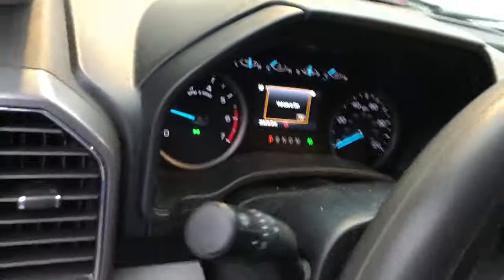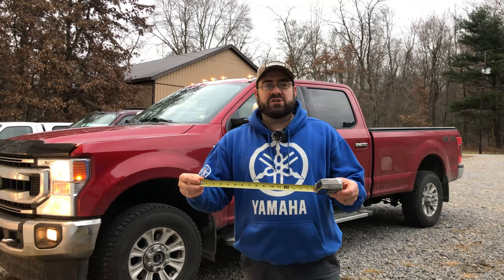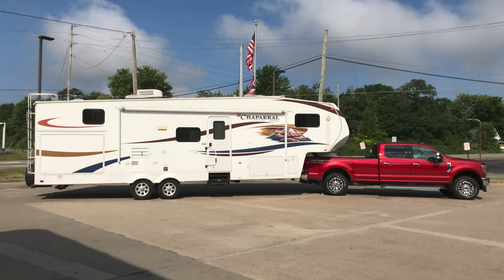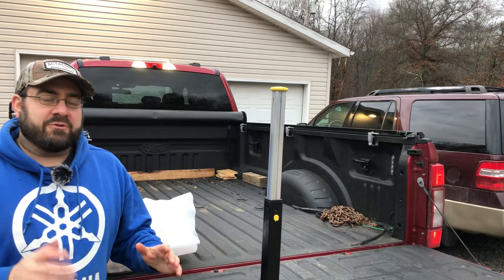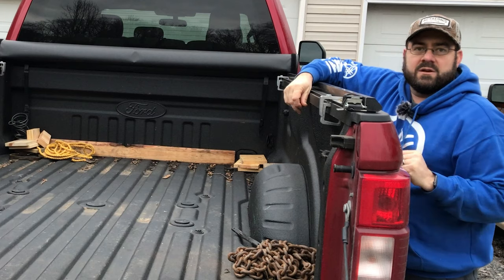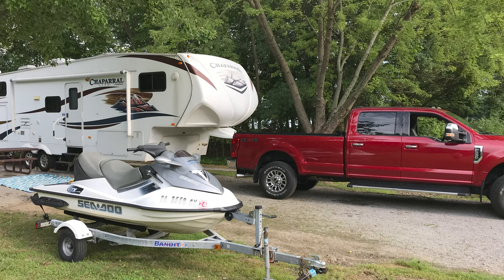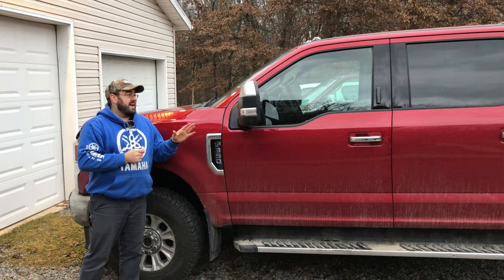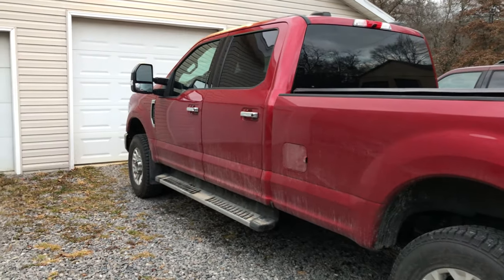Long bed vs Short Bed - advantages and disadvantages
Crew Cab truck with long bed vs short bed. Advantages and disadvantages of each. I've owned, parked, and towed with each setup, in a 1-ton F350 Super Duty Ford truck. Previously with our 2005 SuperDuty F350 diesel, and now with our 2020 Super Duty F350 Godzilla 7.3 gas truck. In the video, I review 3 advantages, and 3 disadvantages of having the long bed in an already long crew cab pickup over 20-feet in length. The difference in wheelbase and overall length between the short bed setup and the long bed is only 16.2 inches. But it feels like more.

ANDERSEN HITCHES | Ultimate Fifth Wheel Connection | Aluminum Gooseneck Mount Trailer Hitch Adapter (Raised Version) | Towing Accessories | ONE Person Install or Removal in Less Than 5 Minutes! | 3217
ANDERSEN HITCHES | Ultimate Fifth Wheel Connection | Aluminum Gooseneck Mount Trailer Hitch Adapter | Towing Accessories | 13" Tall Base, 24,000 lbs GTWR, 4,500 lbs Tongue Weight | 3220
Andersen Ultimate Connection Safety Chains with Plate
EPAuto 1/2-inch Drive Click Torque Wrench, 10~150 ft./lb., 13.6 ~ 203.5 N/m
B&W Trailer Hitches 25K Companion Fifth Wheel Hitch - Compatible with Ford Puck System - RVK3305
B&W Trailer Hitches 20K Companion Fifth Wheel Hitch - Compatible with Ford Puck System - RVK3300
Reese Towpower 83002 Fifth Wheel Lube Plate

Takeuchi TB235-2 mini excavator
Toro TIMECUTTER
Toro PowerMax
Polaris Ranger
Yamaha XT250 dual sport motorcycle
Stihl chainsaws MS271 MS290 MS261C
2011 Sun Tracker 21 Party Barge with Mercury 60 EFI Bigfoot